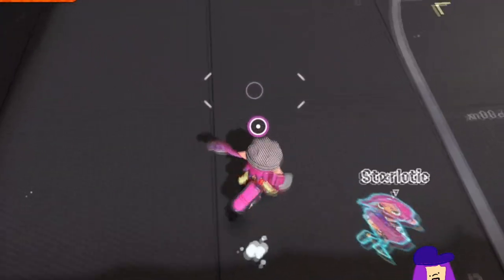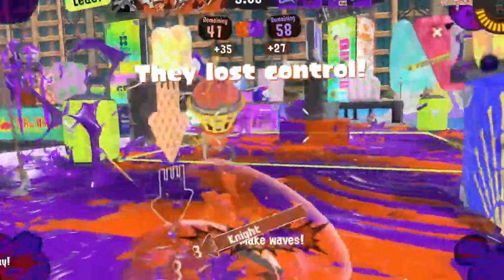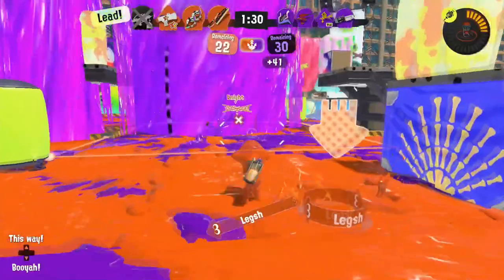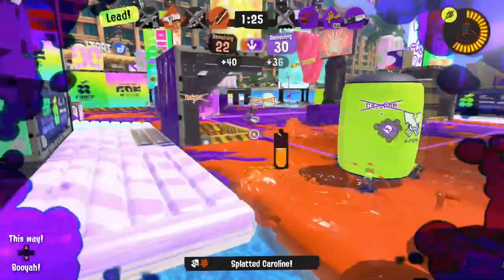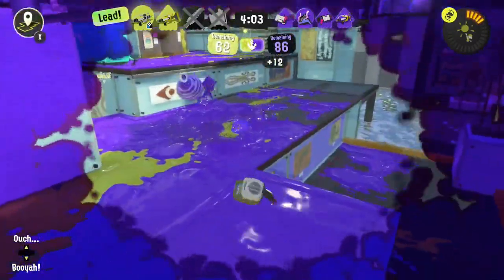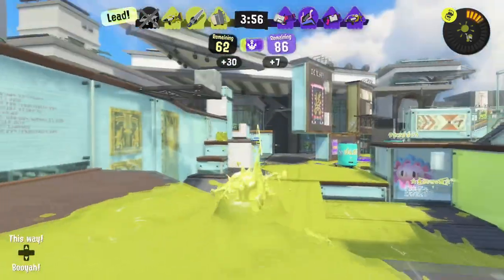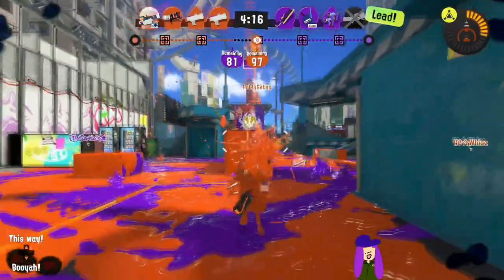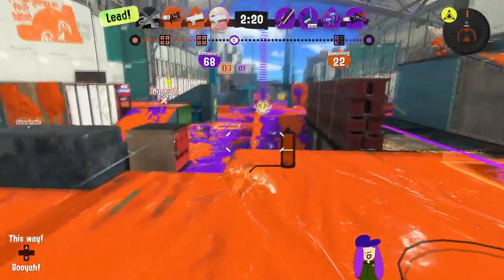4.0.0 Is The BEST Splatoon 3 Update - HERE’S WHY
ROOM CREATION. BIG BALANCING CHANGES. SALMON RUN BUFFS. BRELLAS WORK. and so much more I dont even cover in this video.
The Splatana Stamper nerf is SUDDEN and probably should not have been done all in one go, I feel for the Stamper players.

THE ROOM LINK STUFF IS SO GOOD. we will be testing
more machine nerfs were inevitable but wont stop me because its still so fun lol, there is still nothing that functions like machine does in this game hehehe

ideally this patch will allow more weapon variety and wont completely ruin machine/stanper. i do not think it does. One main of ink saver main already gets you 15% more efficiency, 2 mains is 25% :) its not a perfect fix but youre gonna want some!!